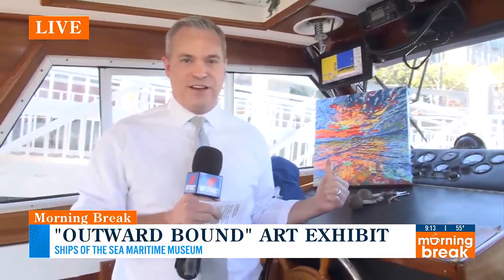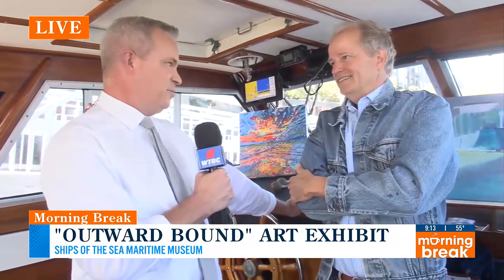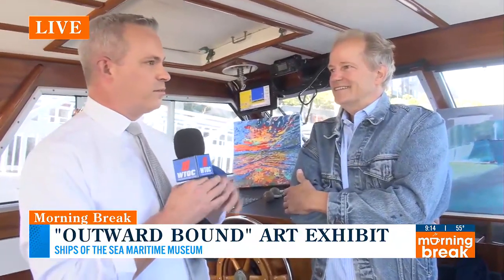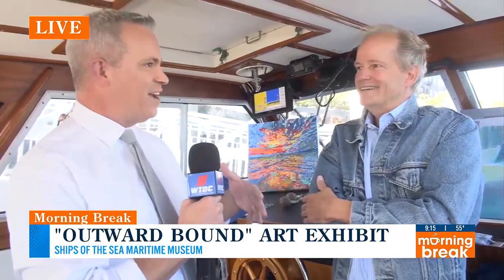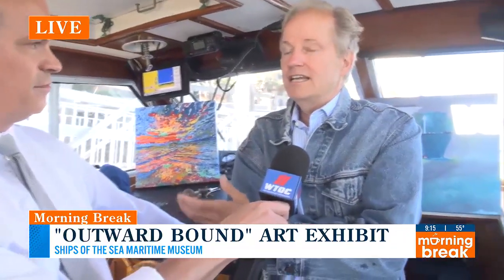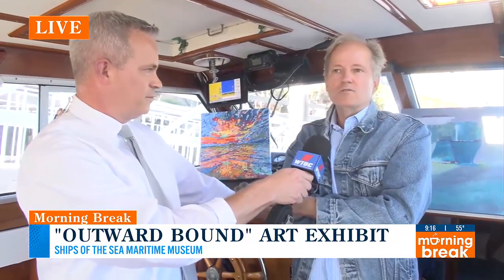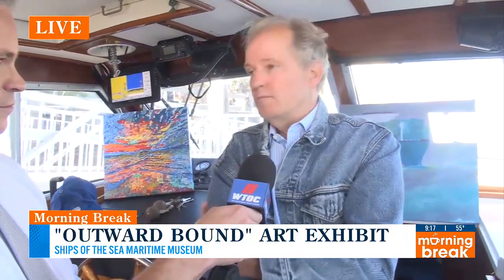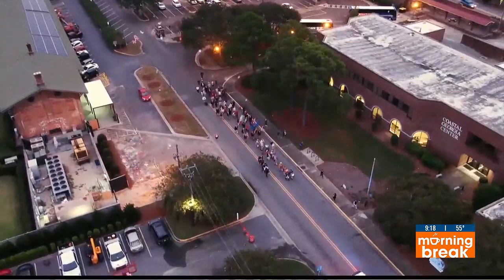‘Outward Bound’ art exhibit at the Ships of the Sea Maritime Museum